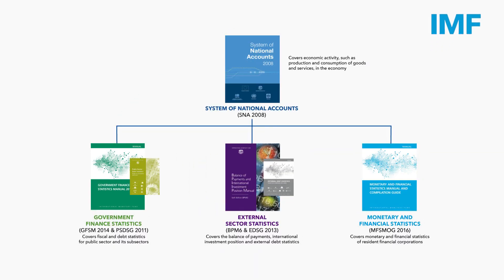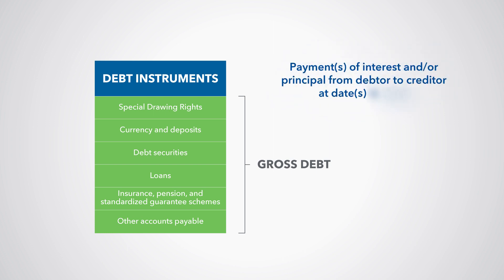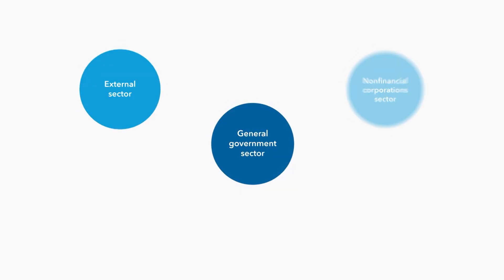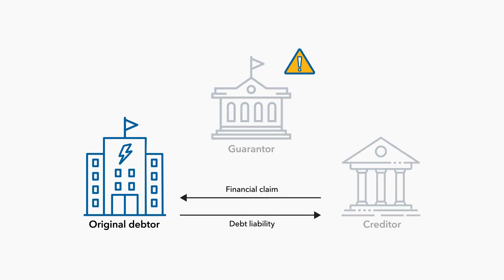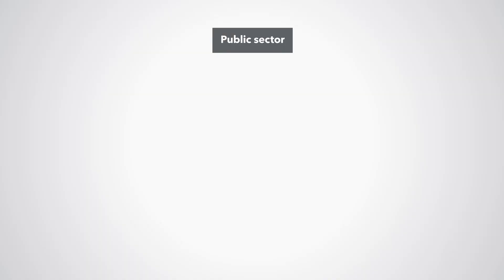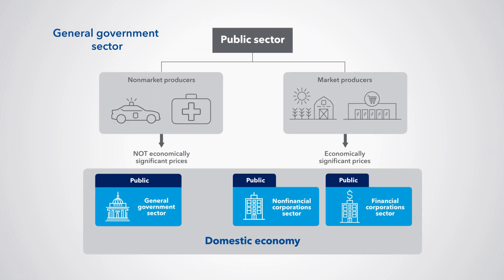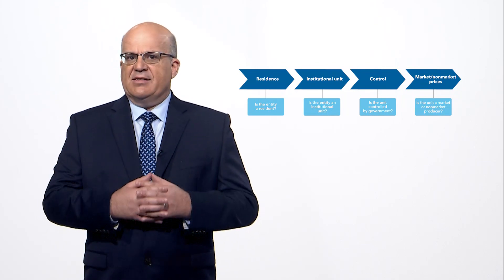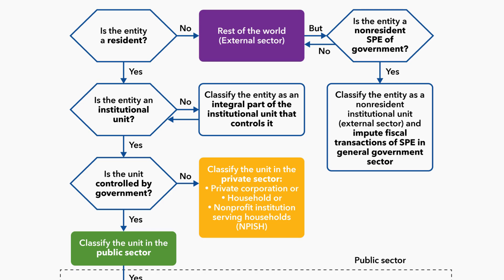Overview of compiling public sector debt statistics, part I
This video provides an overview of the fundamental aspects of compiling and disseminating public sector debt statistics, including changes in assets and liabilities, balance sheet, gross debt, net debt and debt instruments.

Link to the IMF online course on public sector debt statistics for government officials

Link to the IMF online course on public sector debt statistics for members of the general public